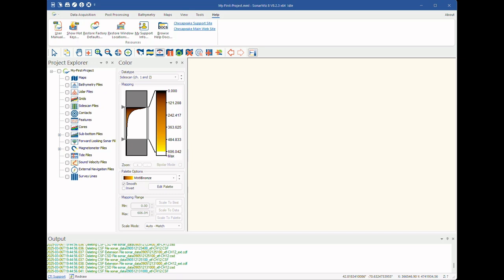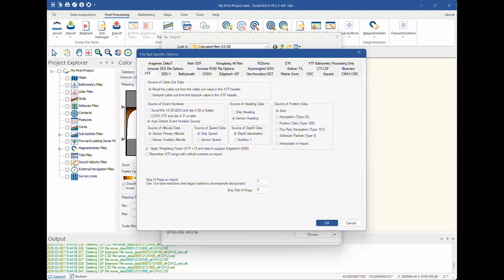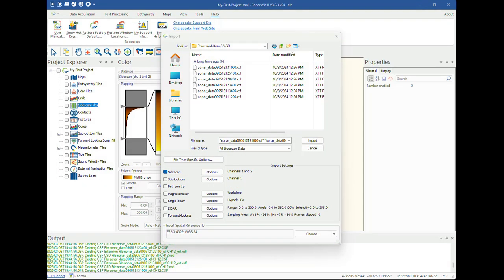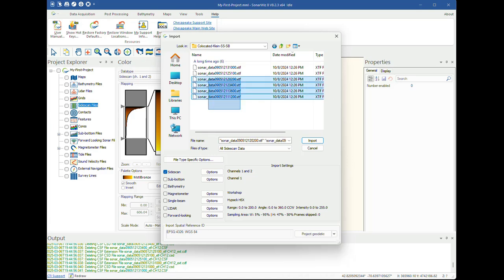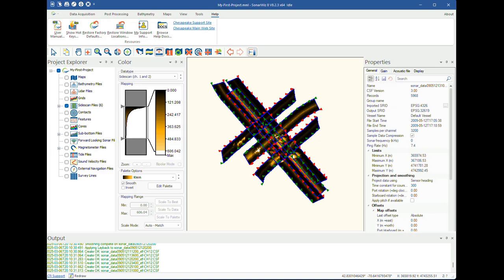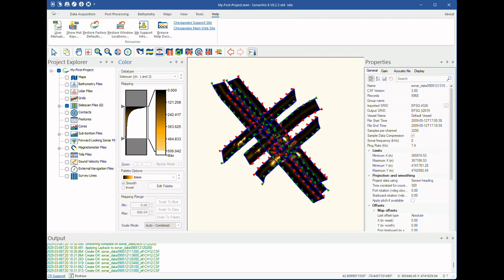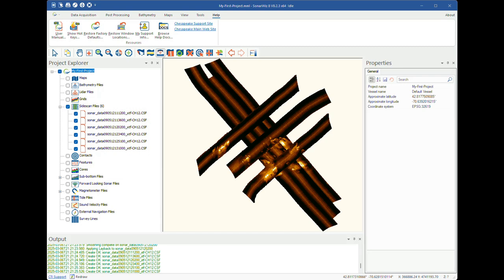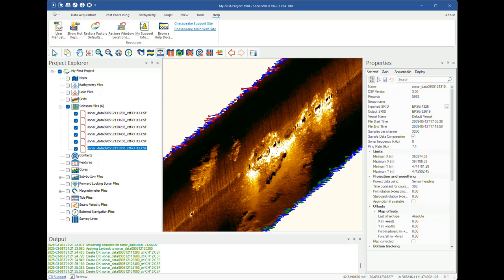Quick Start 3: How to Import Data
Learn how to get started with SonarWiz